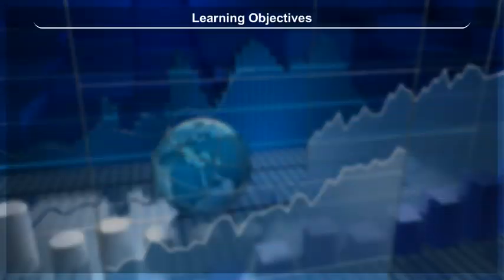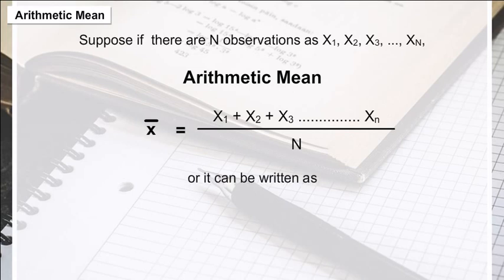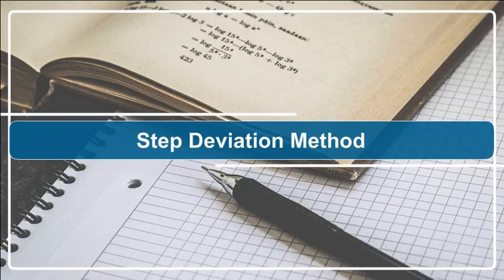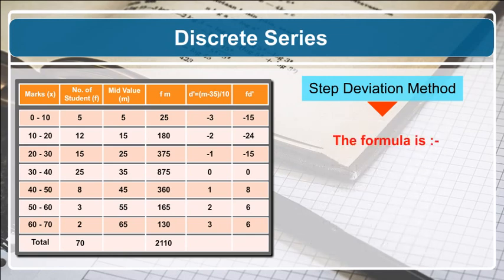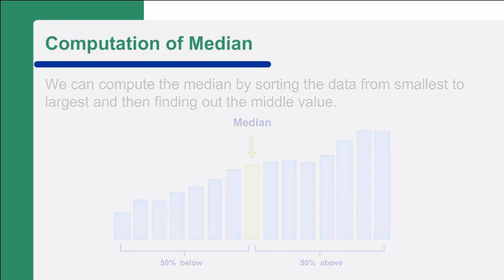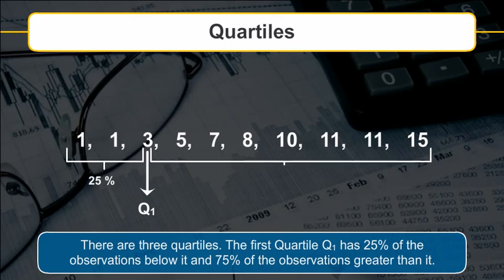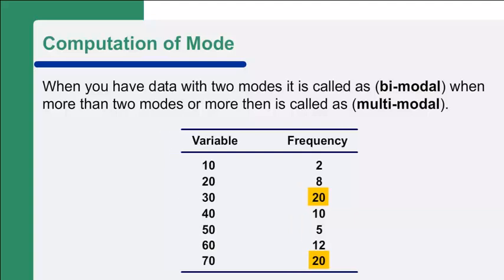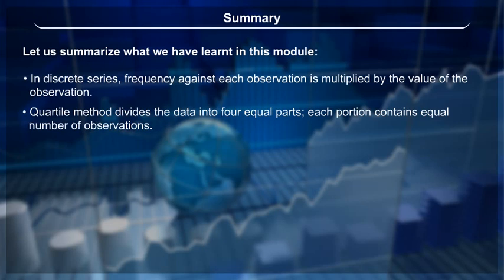5 Measures of Central Tendency